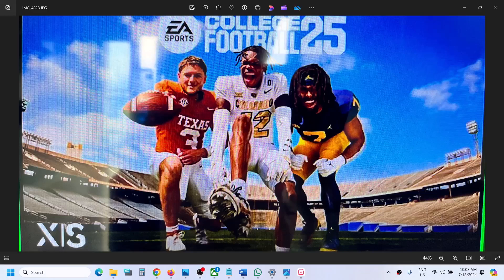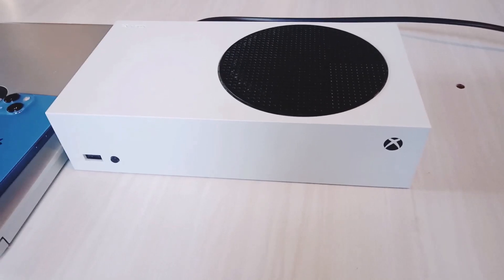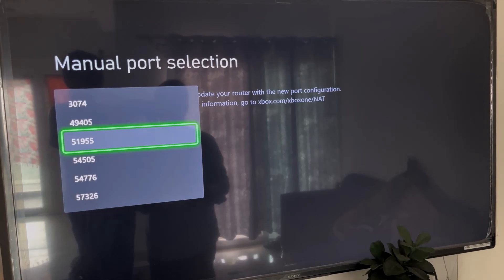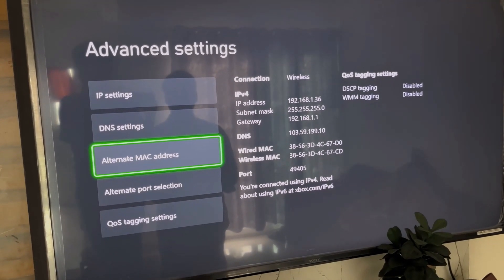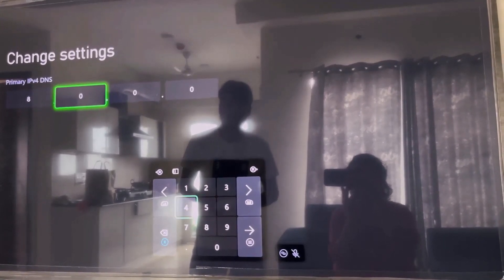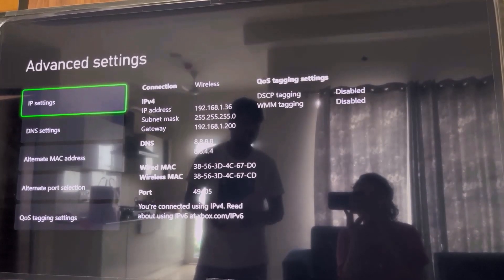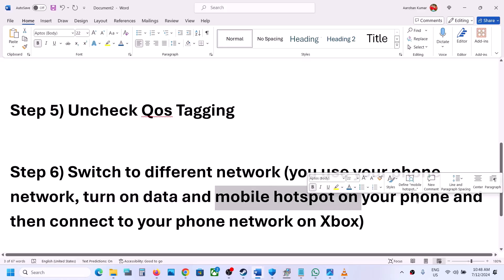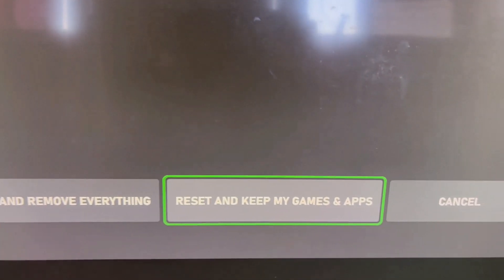Fix EA College Football 25 Crashing, Crash On Startup & Freezing On Xbox Series X/S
Fix EA Sports College Football 25 Crash On Startup On Xbox Series X/S, Fix EA Sports College Football 25 Crashing Freezing And Black Screen On Xbox Series X/S